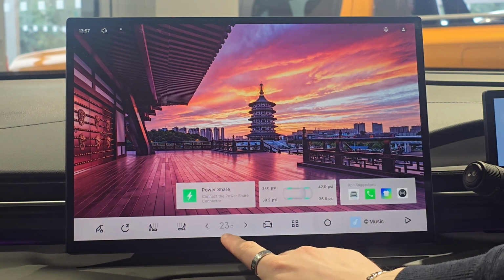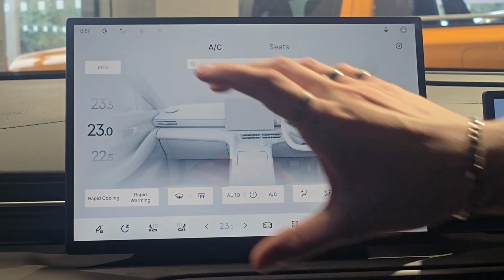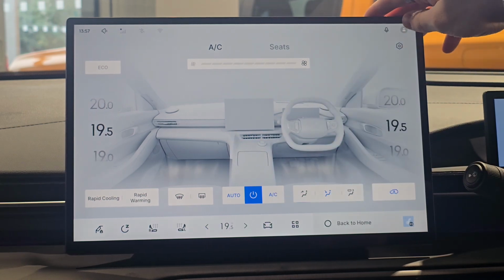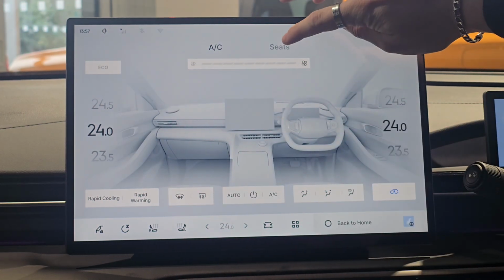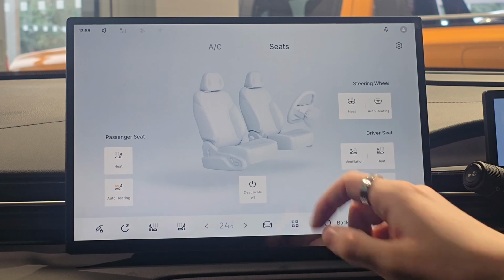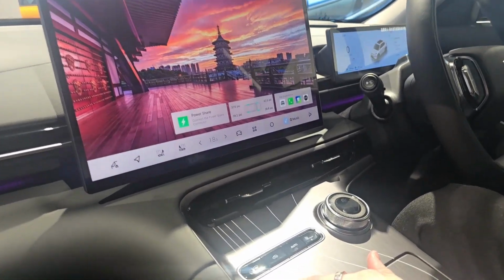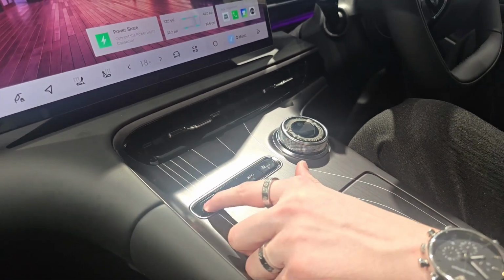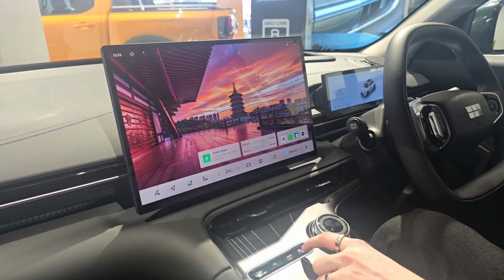How To Use Climate Control | Geely Starray EM-i & Geely EX5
Welcome to our Geely tutorial series, designed to help you get the most out of your vehicle.
In this video, we’ll guide you through one of the many features available in your Geely, making everyday driving simpler, smarter, and more enjoyable.